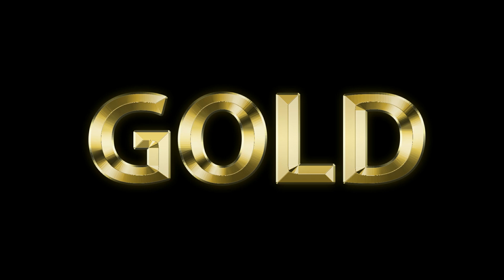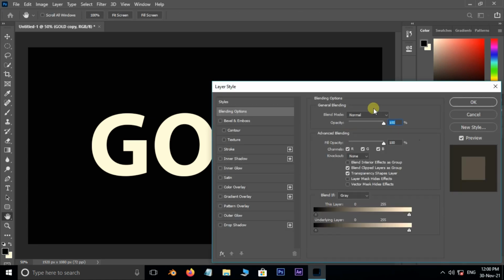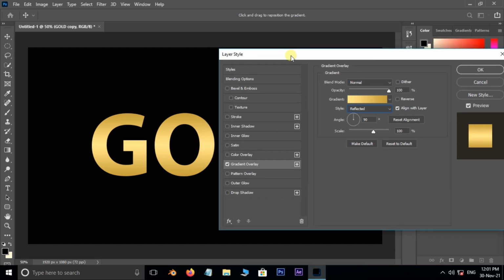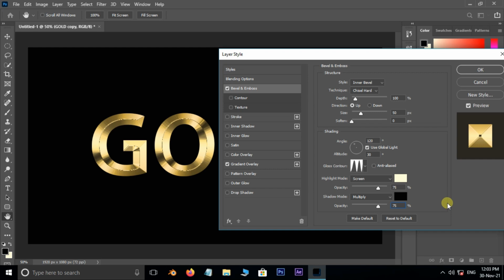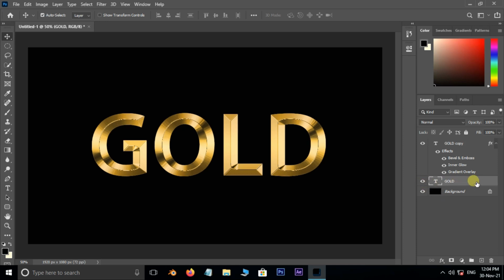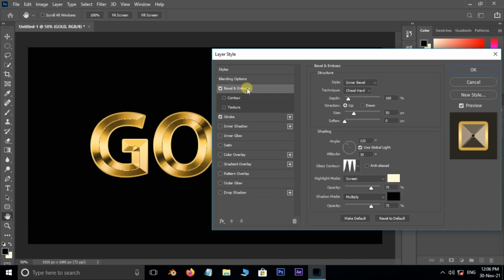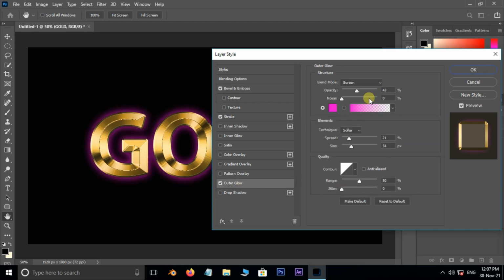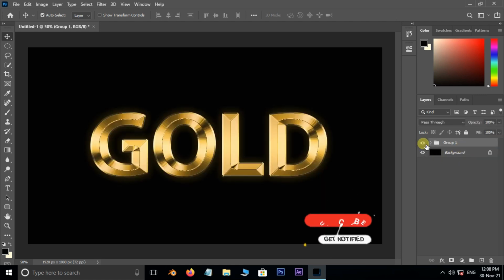GOLD TEXT Effect Photoshop | How To Make Gold Text in Adobe Photoshop | Short Photoshop Tutorial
Learn How to create Gold Text in Photoshop. In This Tutorial U Learn How to turn type into gold with easy steps. This is one of the Best and short Photoshop Tutorial.